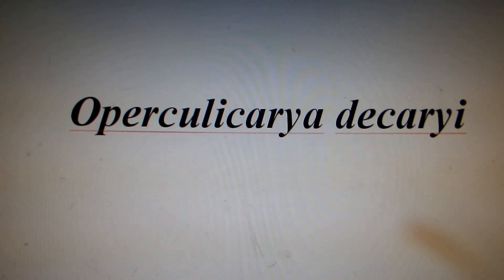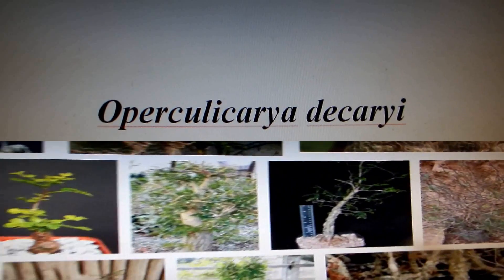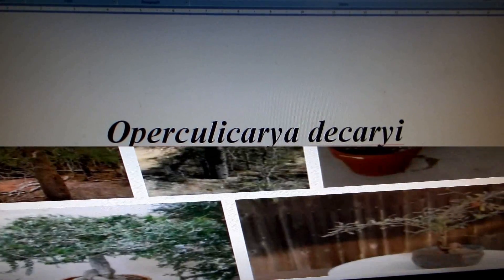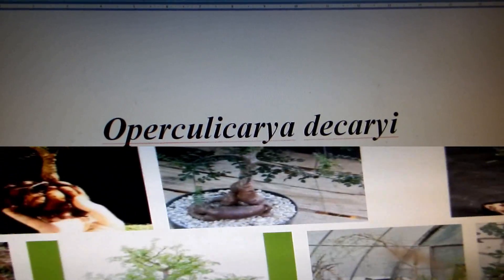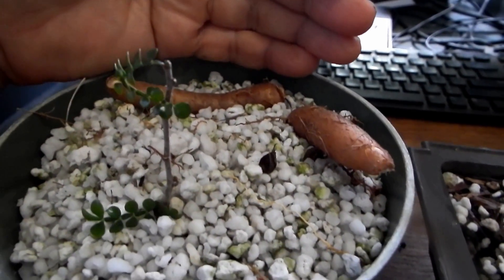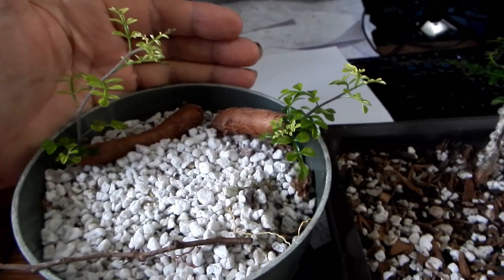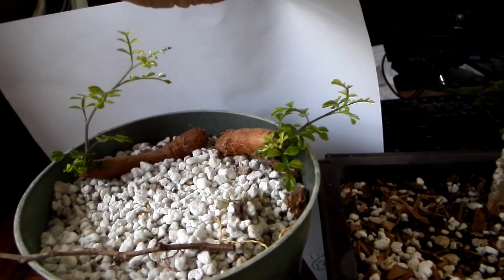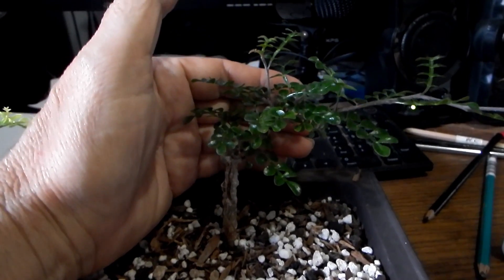How to grow Elephant tree - Operculicarya decaryi - mini bonsai and propagation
How to grow Elephant tree - Operculicarya Decaryi - from seed or twig cutting or root cutting - my experiences.
This cute specie is very suitable for bonsai or potted plant, because has VERY small leaves and bumpy trunk, giving it that miniature aged tree look and because it stores water under ground in roots, if You forget to water it'll access that storage so nothing bad happens :-)
Cheers!